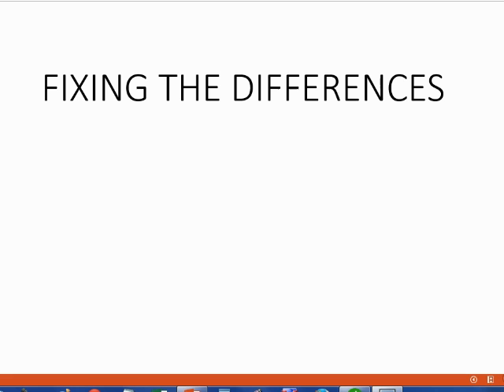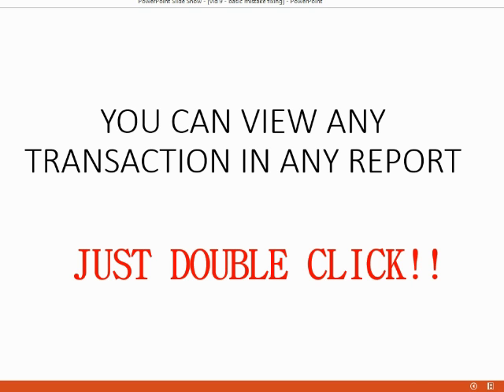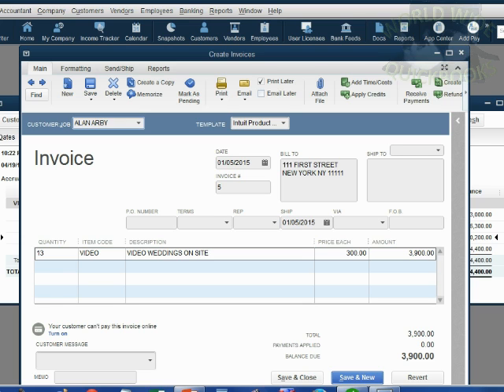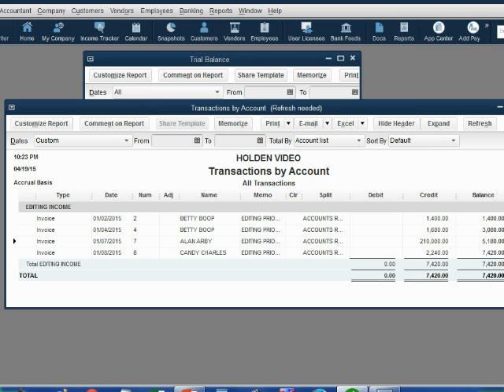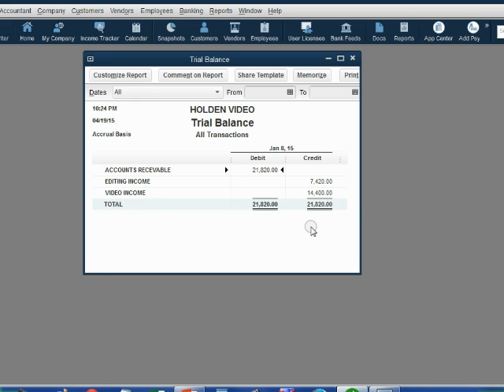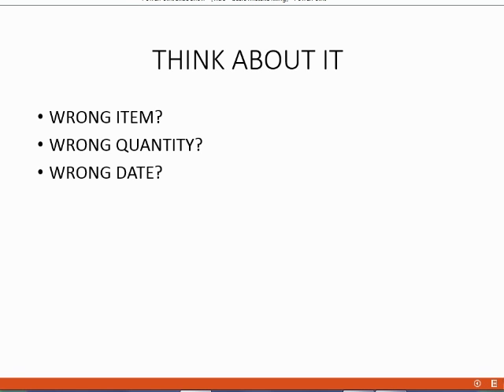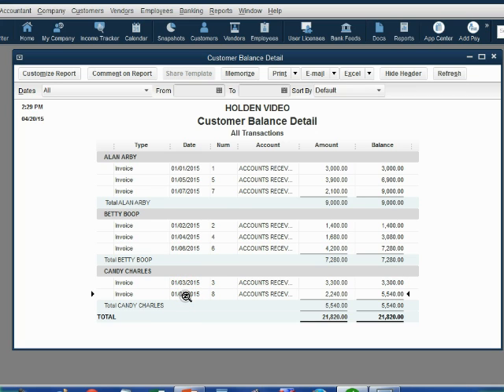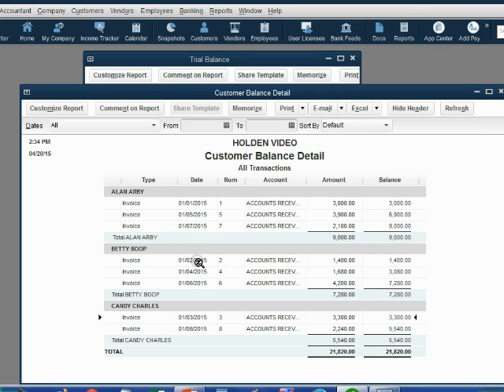Fixing QuickBooks Mistakes In Desktop Receivables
This QuickBooks desktop accounts receivable training tutorial will show you how to find and fix QuickBooks mistakes when managing your customer’s invoices and accounts receivable. You can re-open any transaction from any report. The bets report to use is the trial balance because you can see every account balance and open any transaction. You will “drill down” by opening each balance with a double click on the number in the report. Then you will get a list of all transactions that changed the balance of the account you are looking at. You can double click on any transaction to open it and change anything you like. As soon as you finish editing the invoice or transaction, you can re-save it and all the results in all of the QuickBooks reports will correct themselves immediately.

This YouTube QuickBooks desktop instructional training tutorial course will help you master the "Accounts Receivable" and customer records in QuickBooks desktop. You will know how to manage customer data and client transactions. You will have control over customer balances and see customer financial data that will help with collection or future sales to clients. These QuickBooks Lessons will help ensure that your customer and receivable records are correct to the last detail. All customer transactions and accounts receivable documents will be explained and demonstrated here in these QuickBooks desktop accounts receivable training tutorials.

Have a question or need help with your QuickBooks Instructional Course?